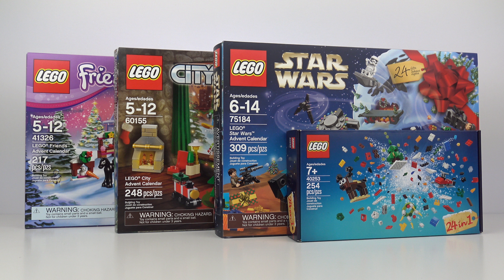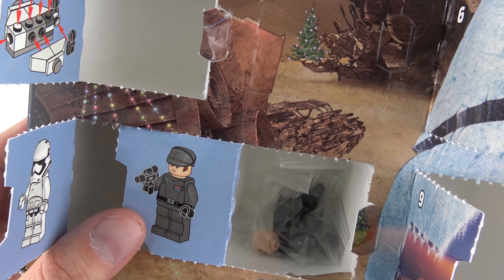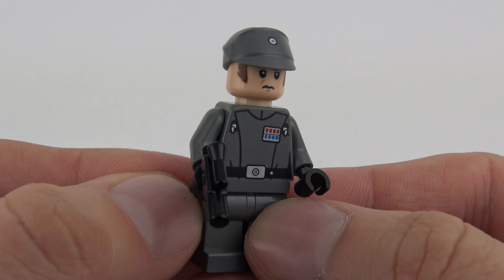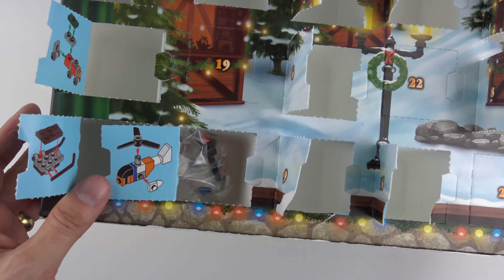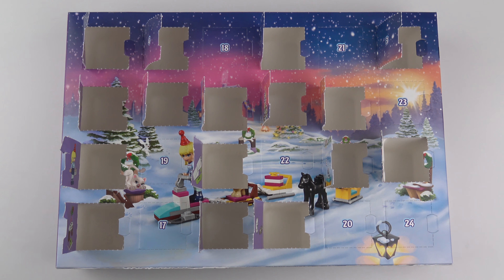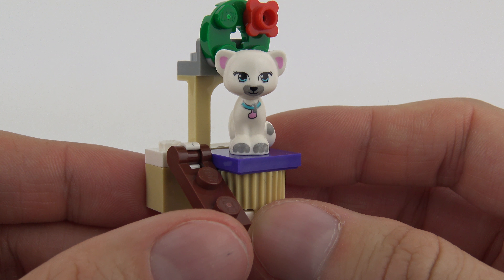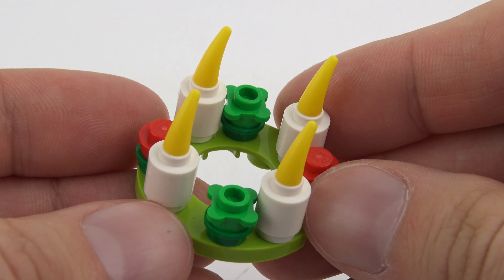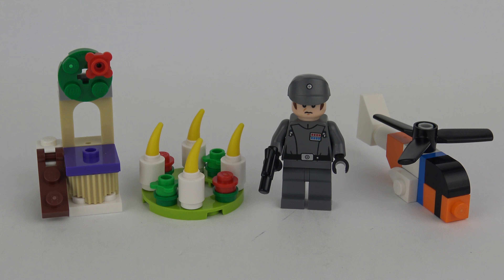Every 2017 LEGO Advent Calendar Door Opening - Day 17 of 24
Hi LEGO advent calendar fans! It's Sunday December 17th and day 17 of my 2017 LEGO advent calendar opening spectacular (yes, we're still doing this). I'm opening every door of every 2017 LEGO advent calendar between now and Christmas Eve and building all 24 models from the LEGO 40253 Christmas Build Up set! You won't miss a thing as we open every LEGO advent calendar in 4K ultra high definition.

We've got every LEGO advent calendar: 75184 LEGO Star Wars Advent Calendar, 60155 LEGO City Advent Calendar and 41326 LEGO Friends Advent Calendar and with 24 doors to open plus a daily build from the 40253 Christmas Build Up set, we'll be covering all 96 builds.

Be sure to check back tomorrow when we'll be opening up the next door on every one of the 2017 LEGO advent calendars.

I hope you enjoy my 2017 LEGO advent calendar opening videos. I release new LEGO review videos at least twice a week so there's always something new for you to enjoy on my LEGO review channel.